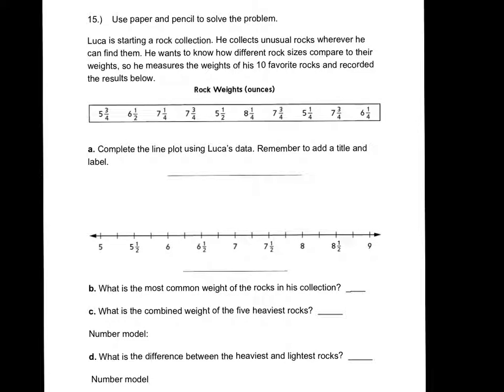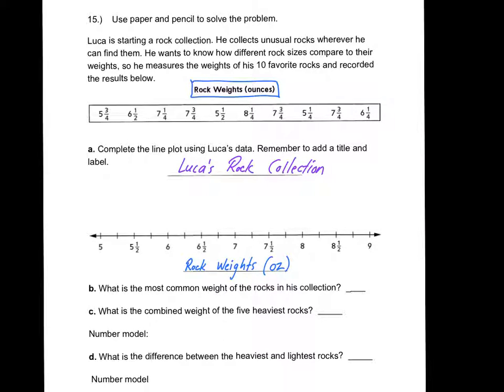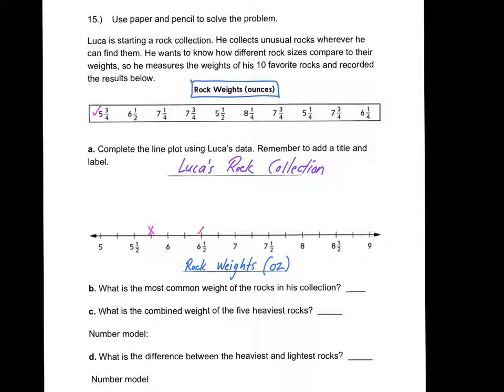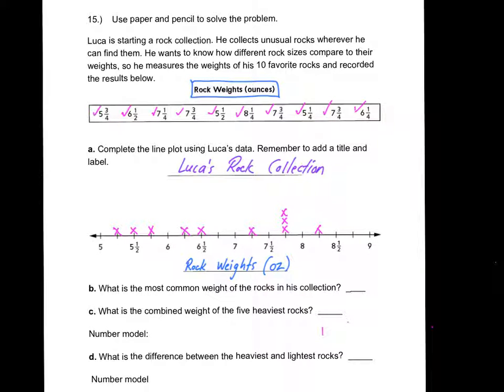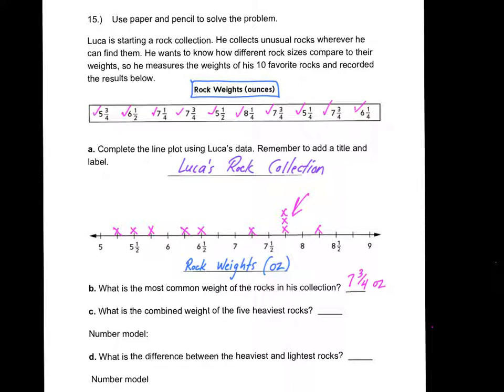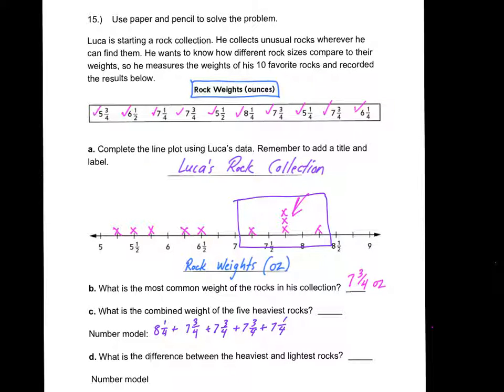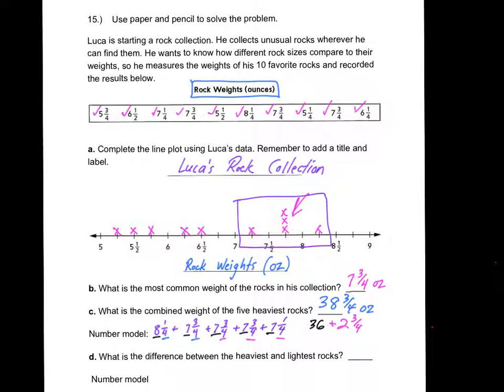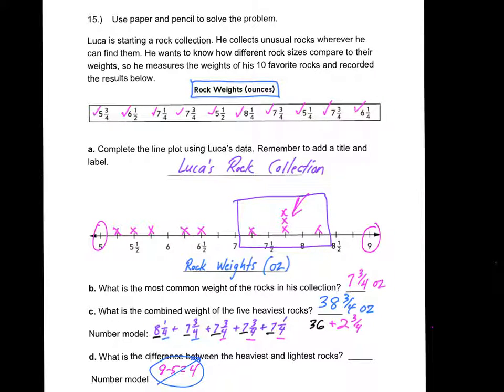EM4 REVIEW 15